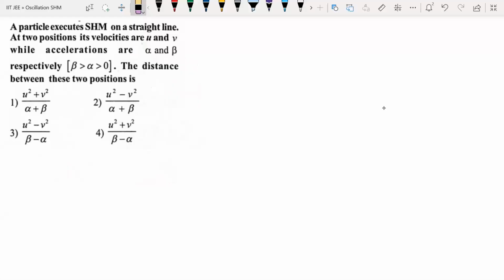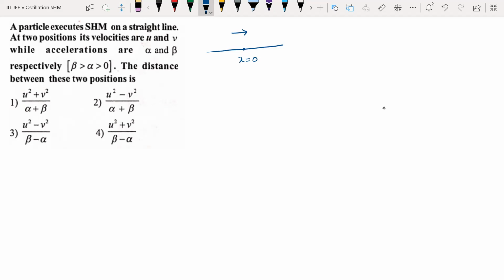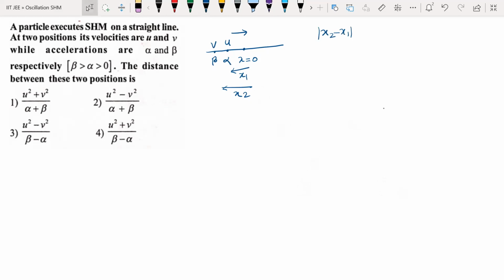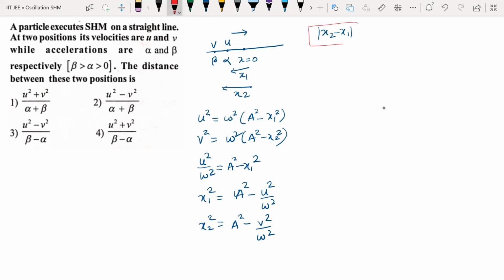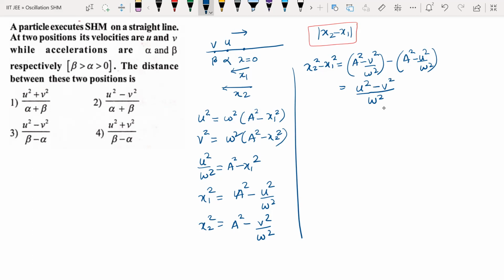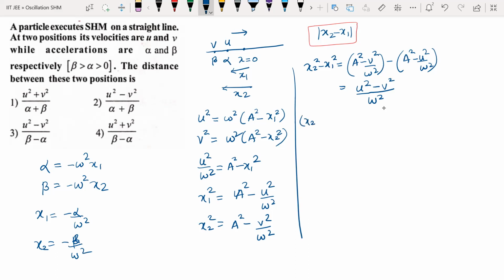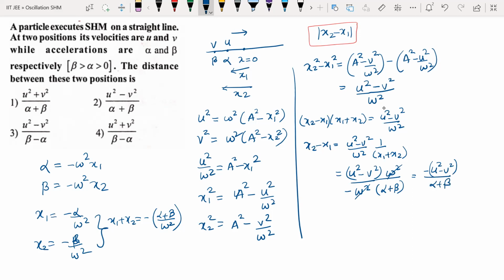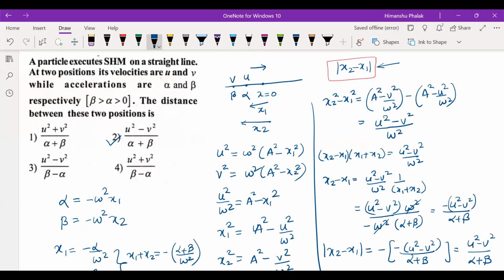Simple Harmonic Motion SHM / Oscillation IIT JEE Mains/ Advanced Practice Question